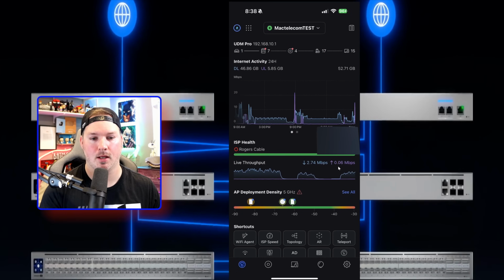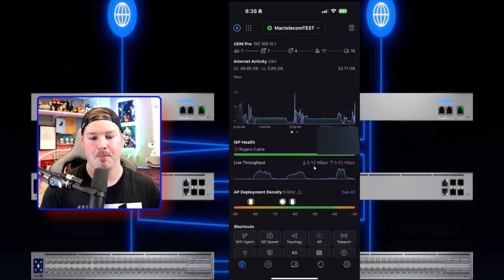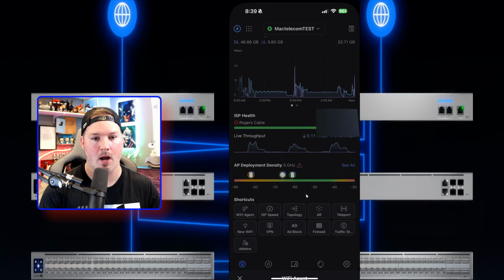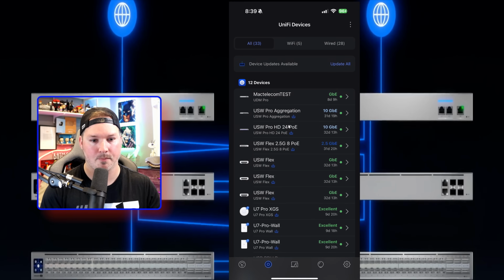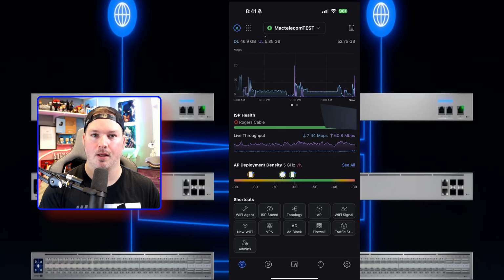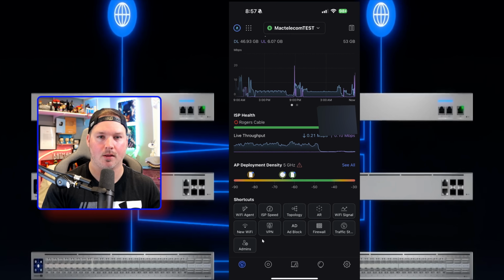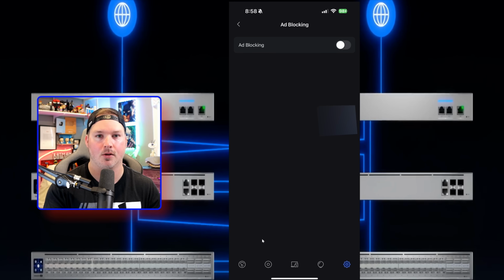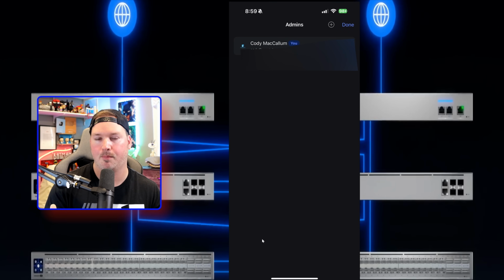UniFi Network IOS 10.23.0 : New Live Throughput And Shortcuts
In this video I take a look at the new update for the UniFi Network IOS app 10.23.0. It brings live throughput and shortcuts

▶Canadian Amazon Store front:

▶USA Amazon store front:

0:00 Intro
0:18 Live Throughput
1:16 Shortcuts
4:04 Final thoughts